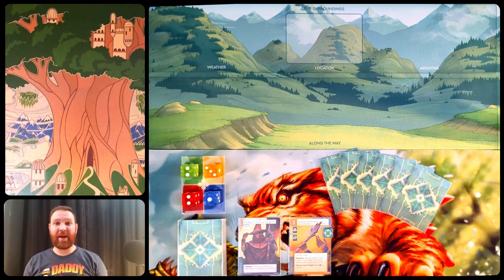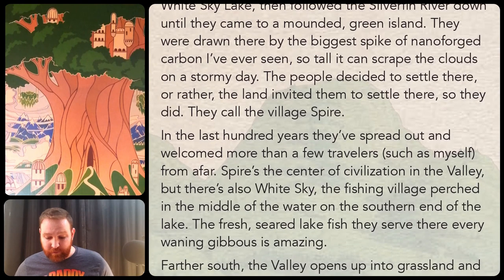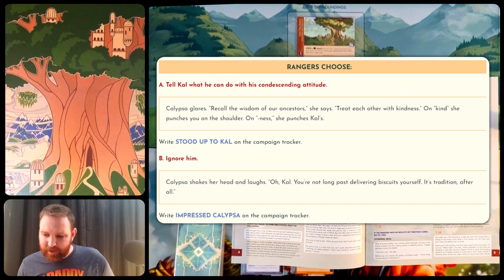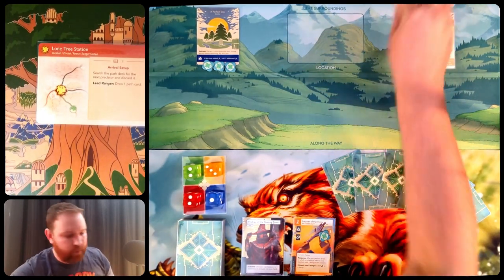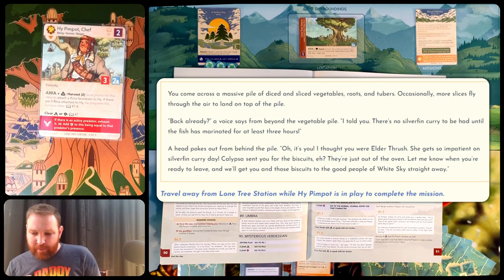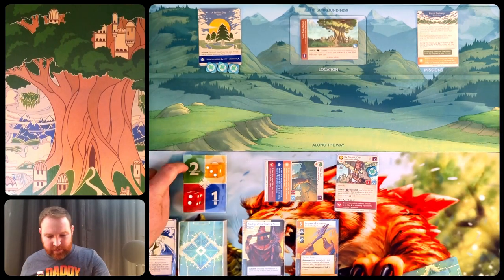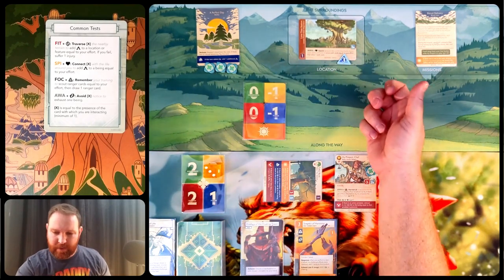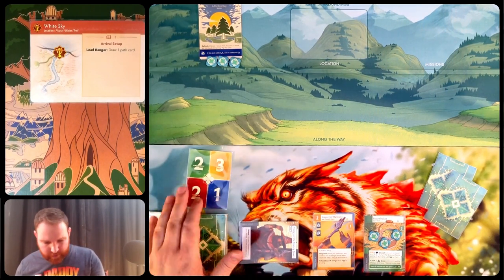It's a Brand New Day, and the Sun Is High — Earthborne Rangers Tutorial Playthrough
I begin my campaign playthrough of the new Earthborne Rangers solo/co-op adventure card game.

0:00 Intro
2:00 Setting Lore
9:00 Campaign Lore & Setup
21:27 Gameplay